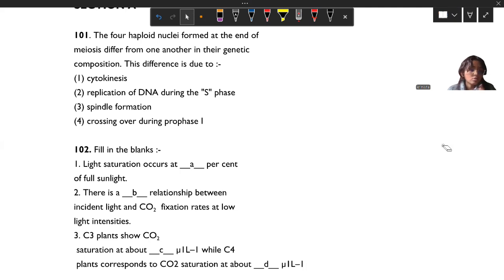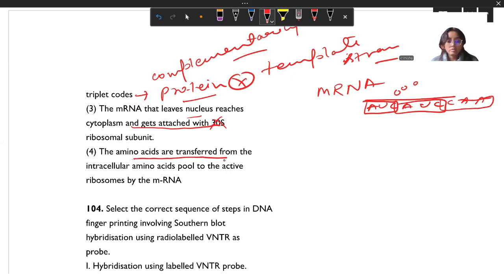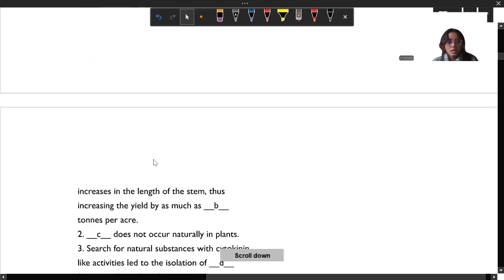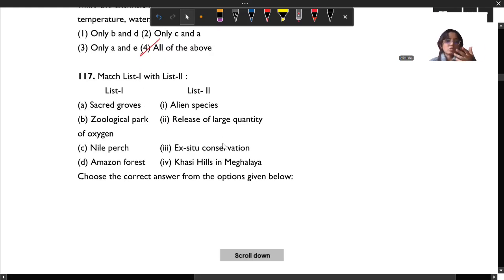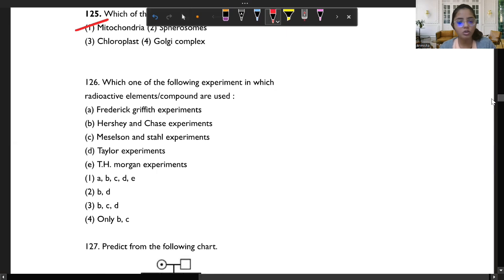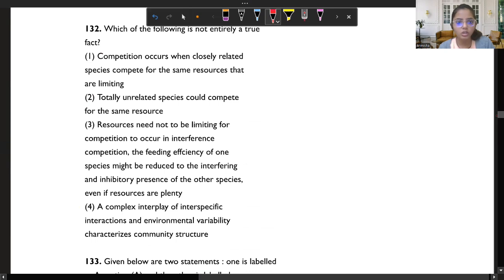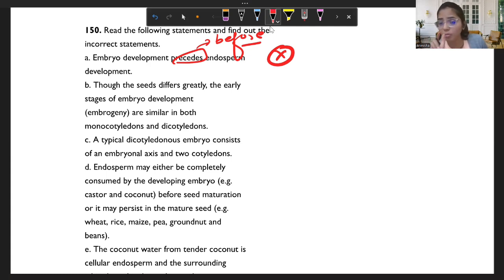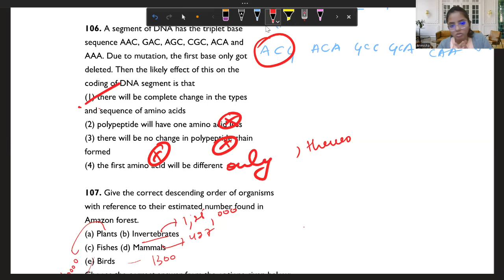Botany Solutions | DROPPERS BATCH FLT- 1